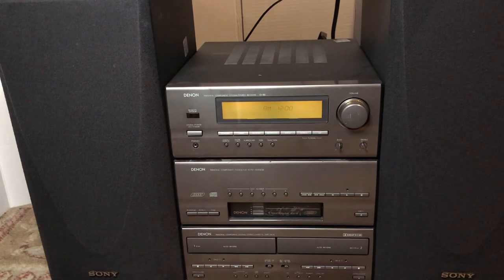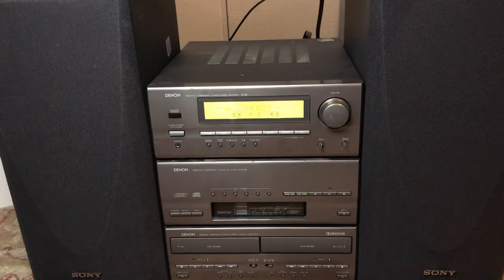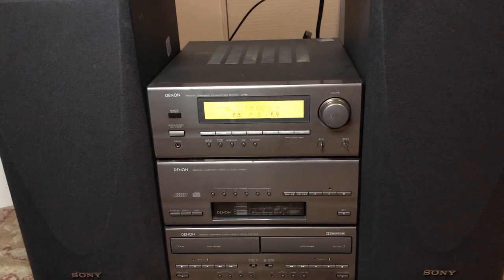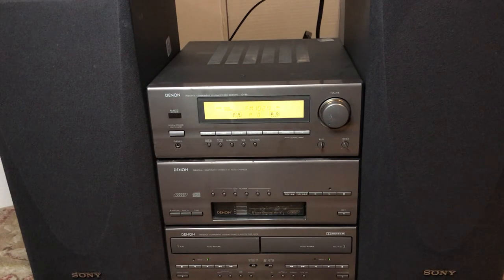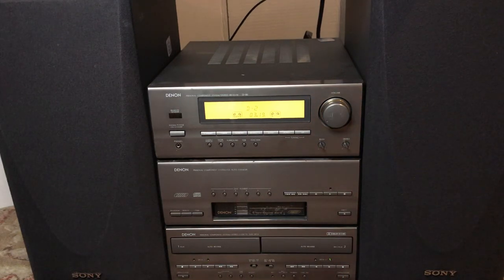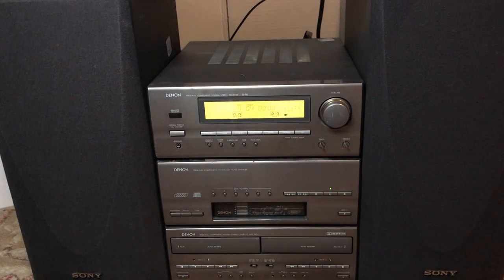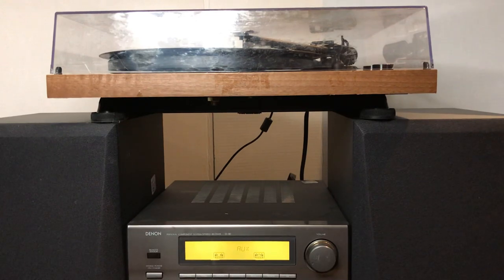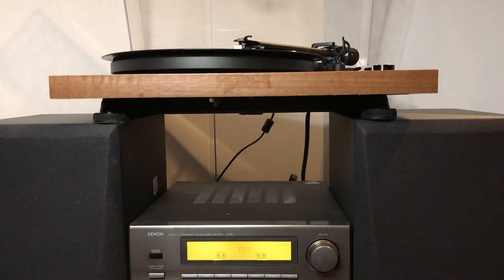Vintage Denon D-80 Bookshelf System From 1993 (video 69)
Vintage Denon D-80